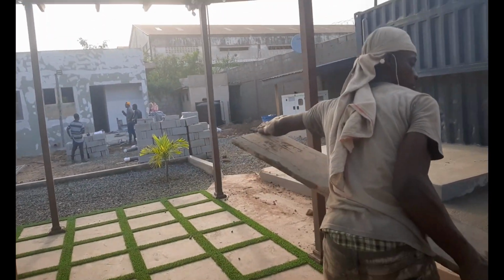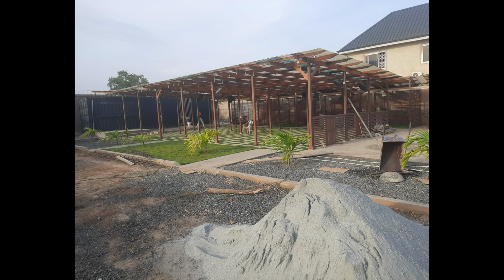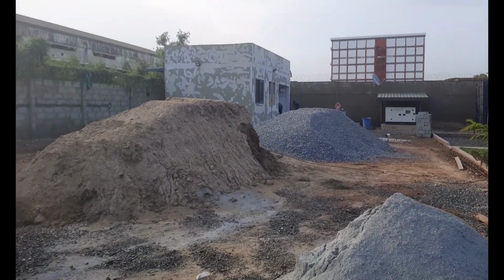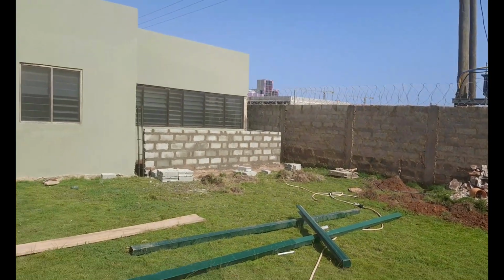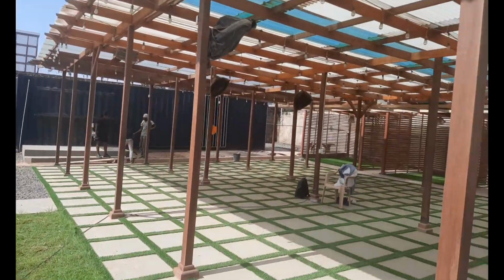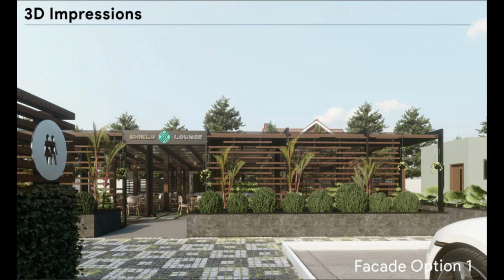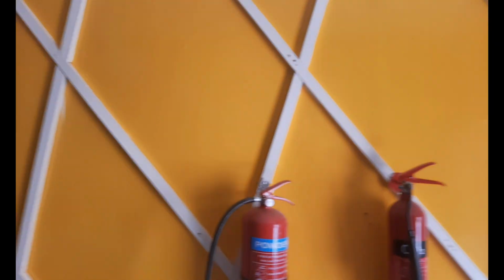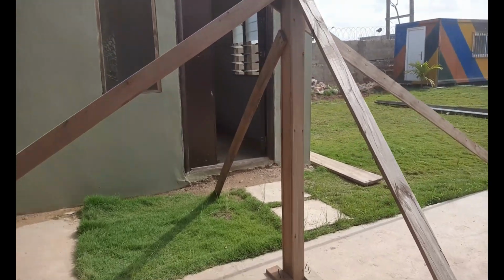RESTAURANT RENOVATION STEP 1 – Design consultation + construction |DESIGN WITH ME 2023 #8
RESTAURANT RENOVATION STEP 1 – Building in Ghana + consultation + construction |DESIGN WITH ME 2023 #8

Hey Beautiful people. Thank you for clicking on this video. In this series, I take you through the process I went through to create this restaurant space for a new lounge in Accra Ghana. The steps I use are simple and straight forward.
In this video we discuss the first set of things I do with a client to know if we can work well together to achieve the same goal.
It would be great to know what brought you to this video as well.